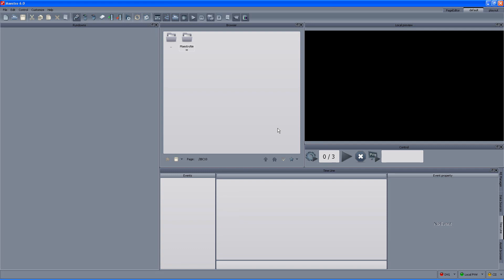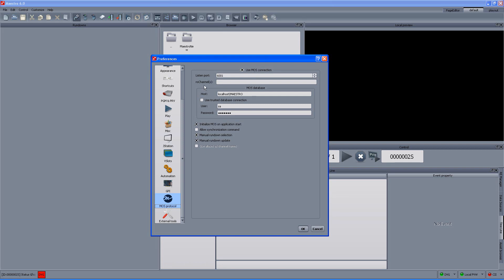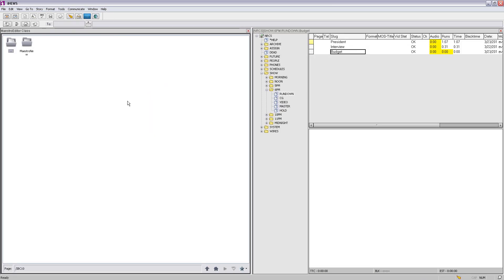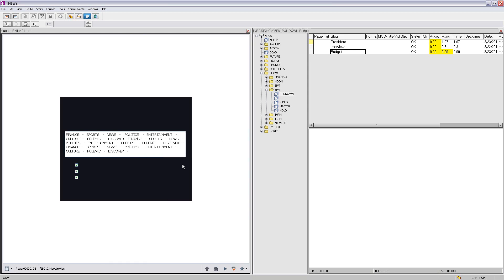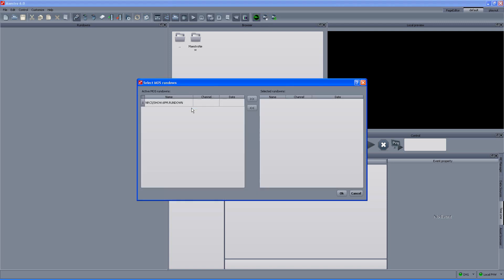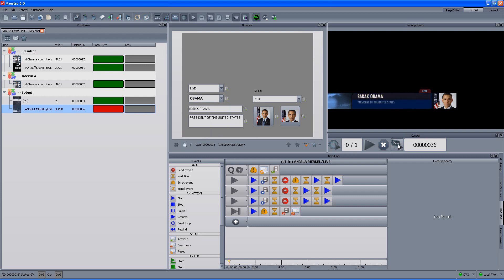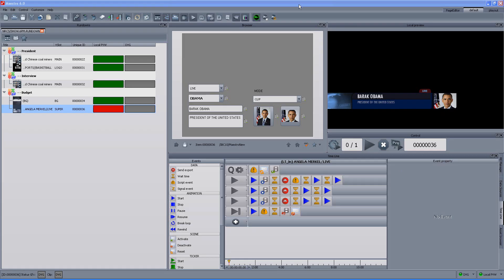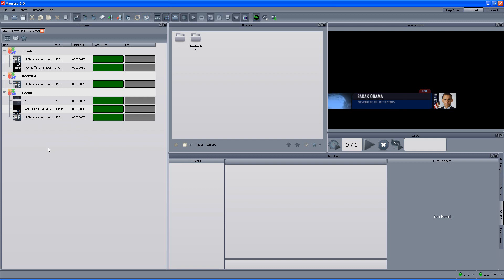Maestro iNews Integration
Maestro's complete on air graphics suite provides a solution for any real-time and post production graphic need. This short clip describes Maestro's integration with iNews.